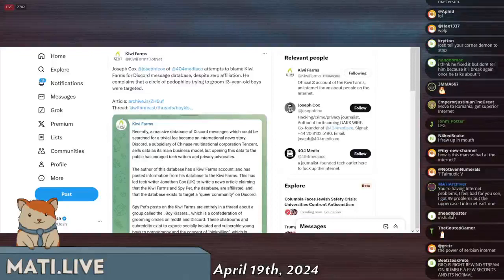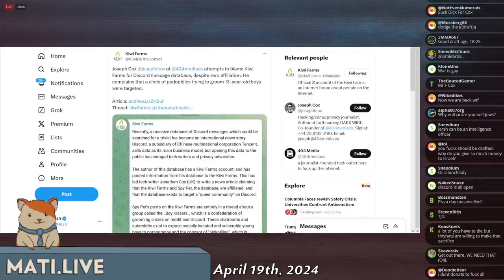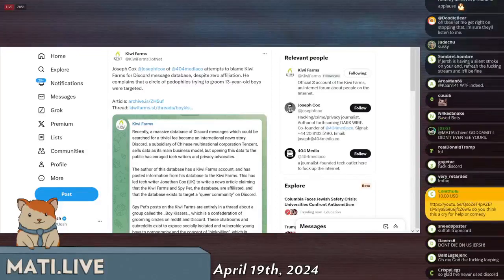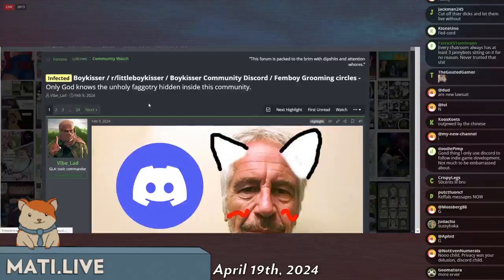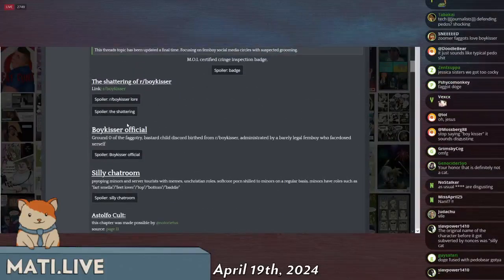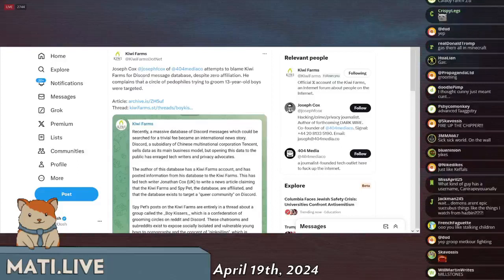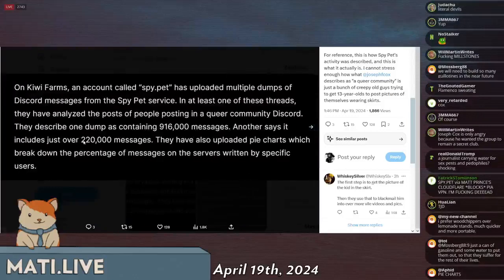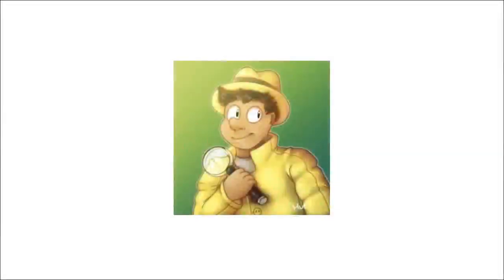Joseph Cox sweeps for boykissers - Mad at the Internet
Discord hacked. "Boykissers" most affected.

Clip taken from:
Mad at the Internet (April 19th, 2024)